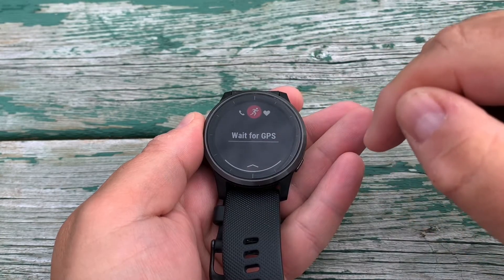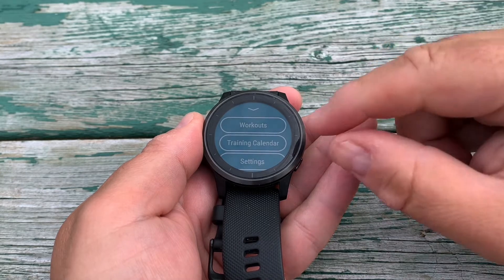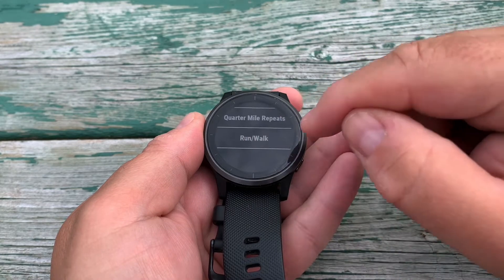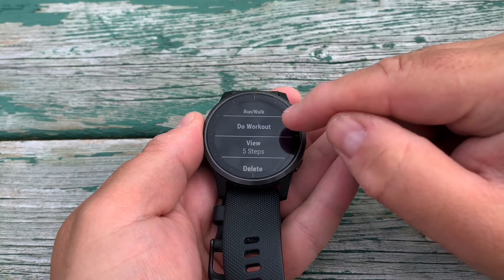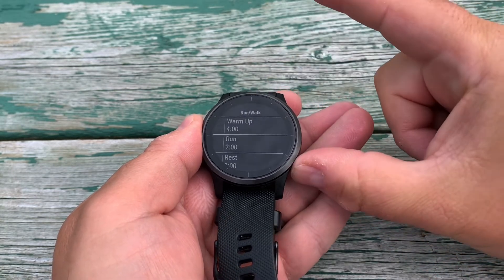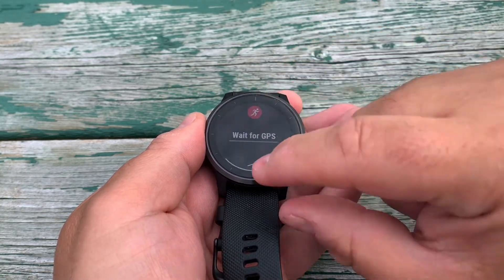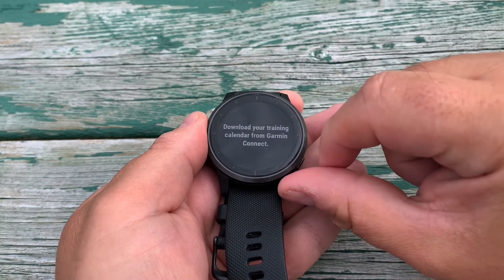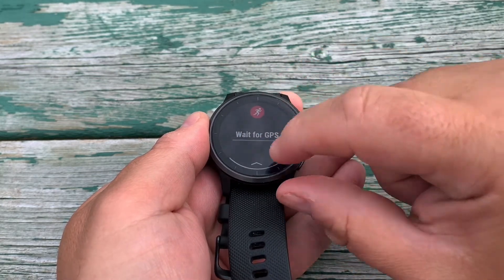Garmin Vivoactive 4 / Venu - How To Customize Run Activity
In this video, I’ll do a deep dive into the options when selecting the Run Activity on your Garmin Vivoactive 4 or Venu.

Once you have the activity selected you can do the following while you wait for GPS signal:
- Customize data screens
- Auto Pause
- Auto Lap
- Alerts
-GPS network
- Colors